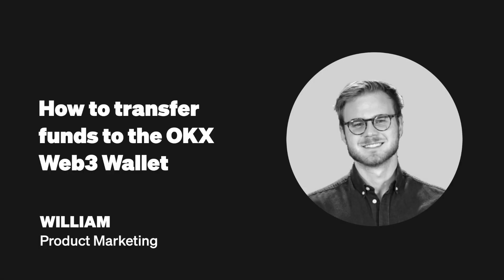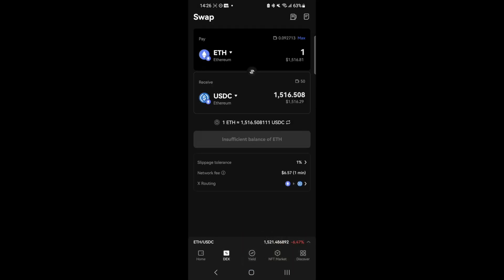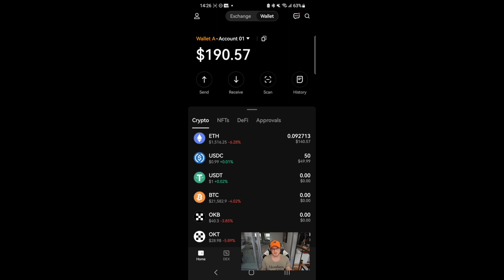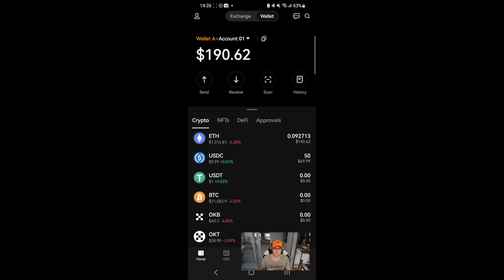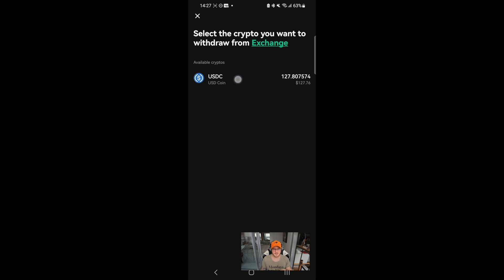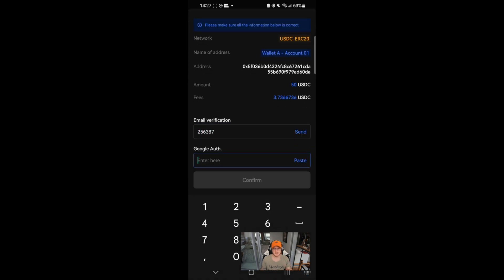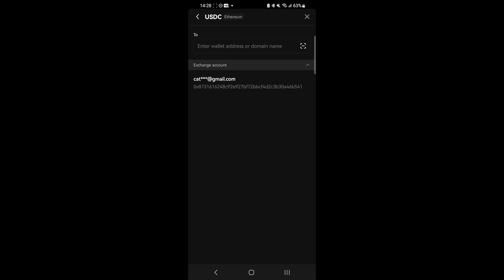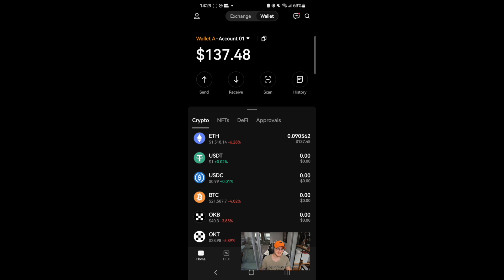How to transfer Crypto funds to the OKX Web3 wallet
Take control of your crypto with Web3! In this video, we go over how to transfer funds from the OKX Exchange to the Web3 Wallet.